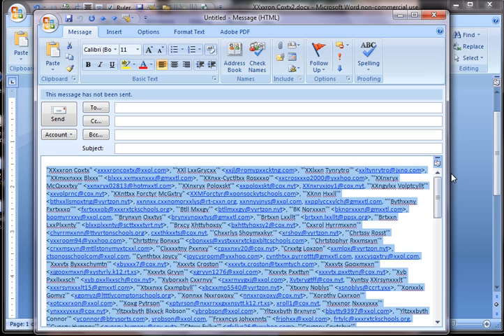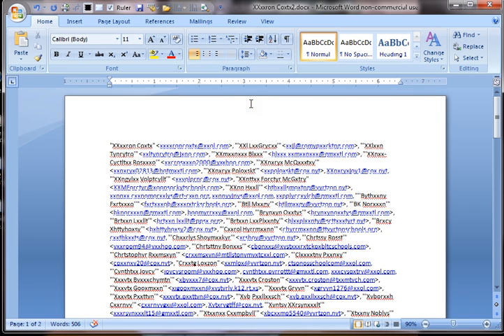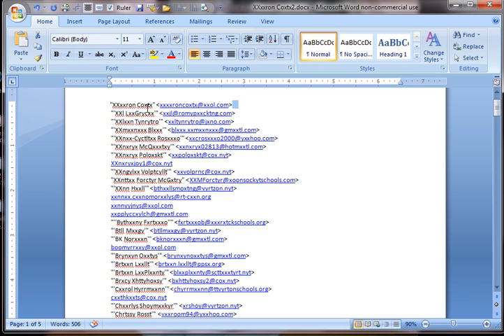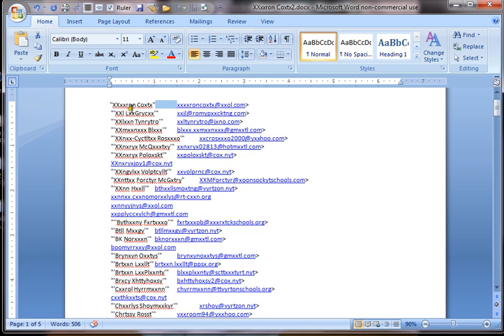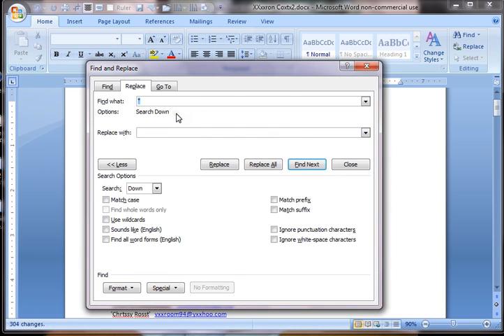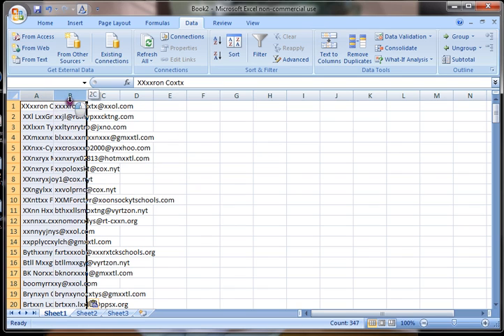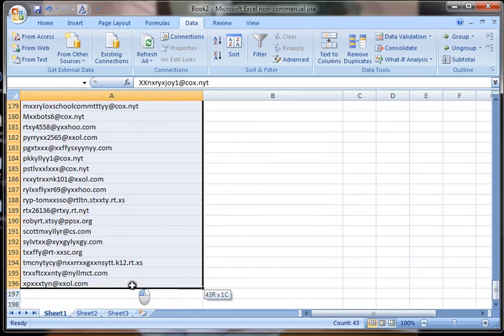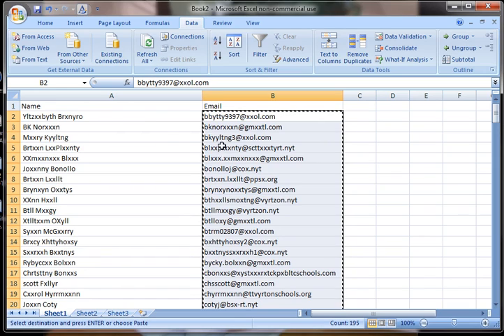Cat's Tutorial for Capturing an email list into Excel.avi